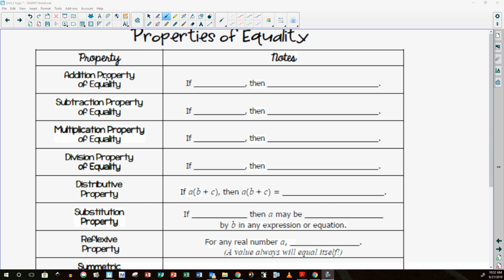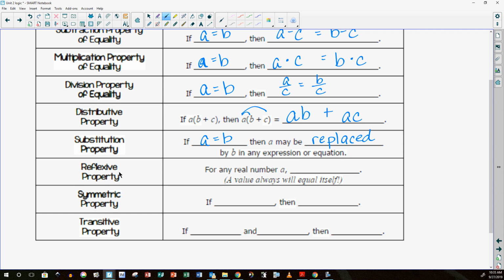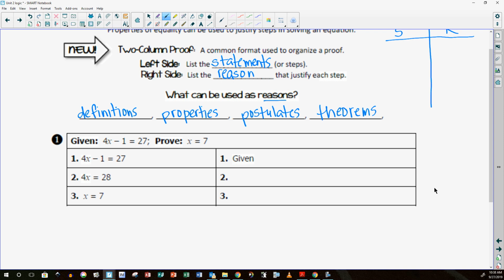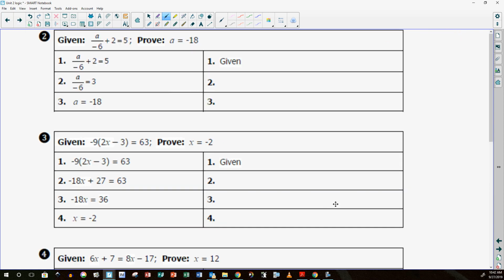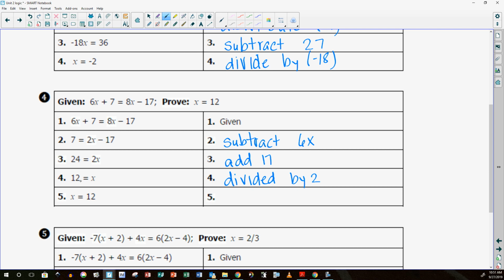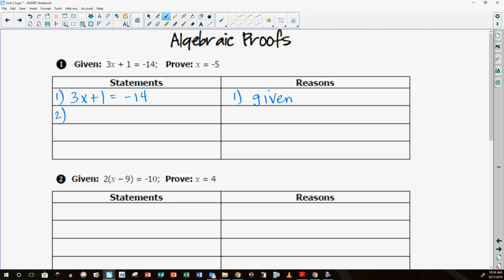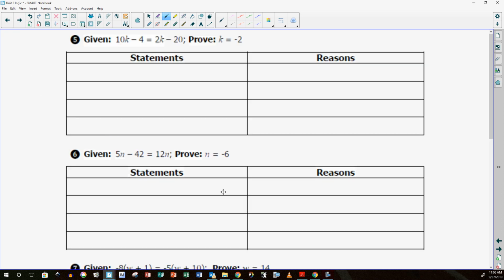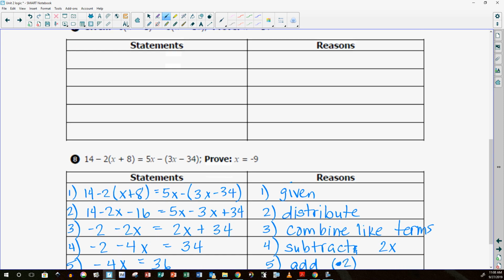2.4 algebra proofs